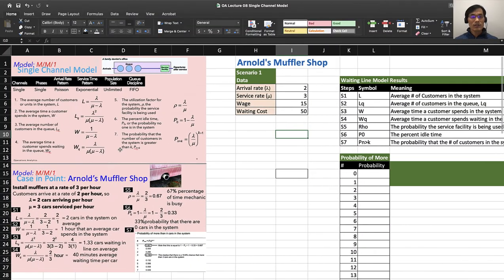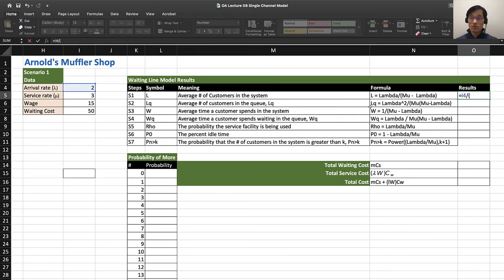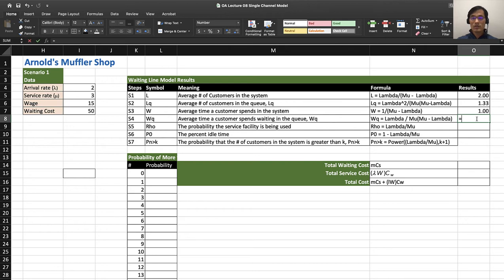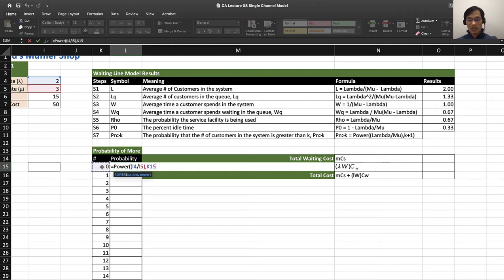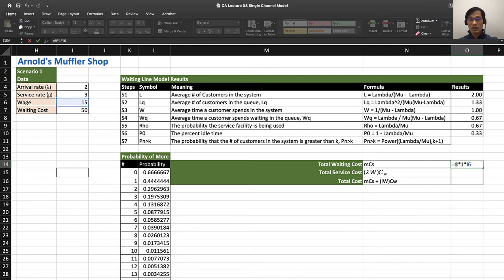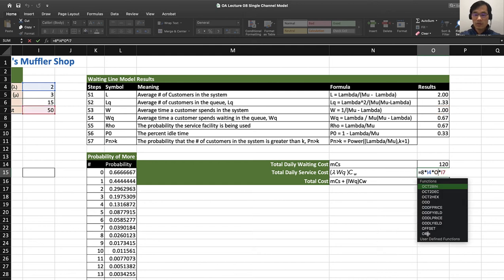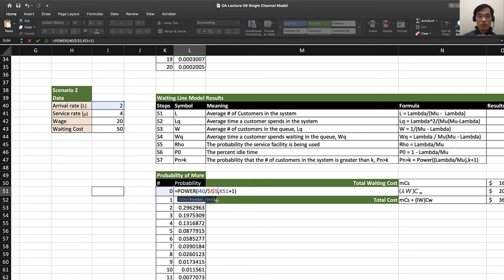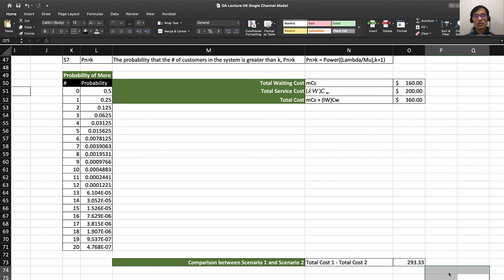Lecture 08 3 MM1 Excel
Queuing theory, MM1, waiting line, how to solve it using Excel.